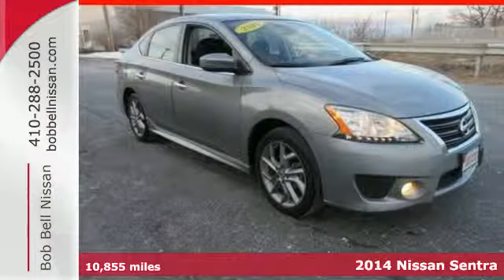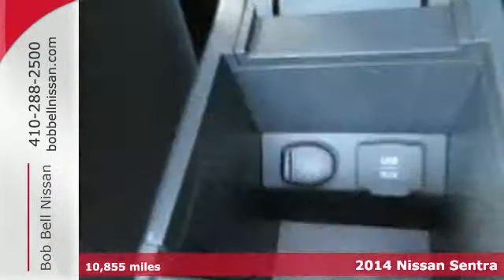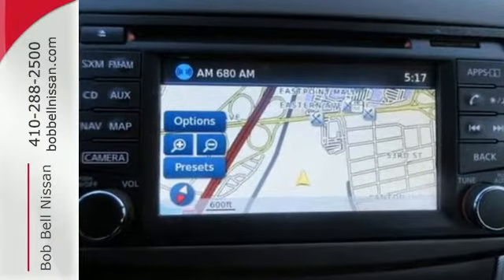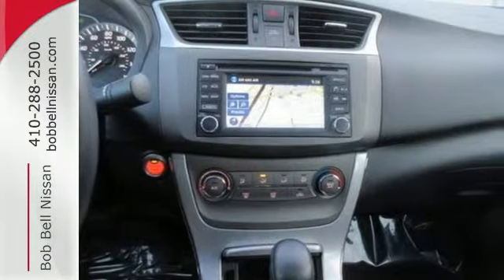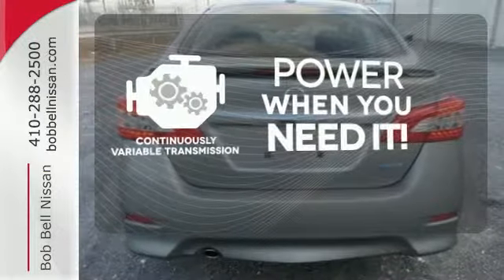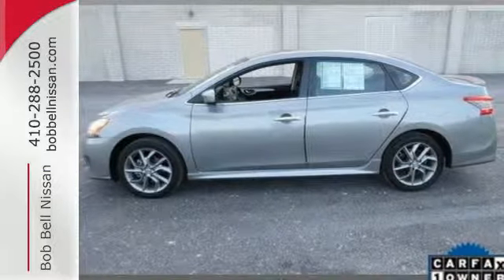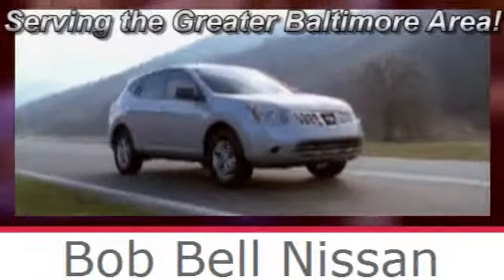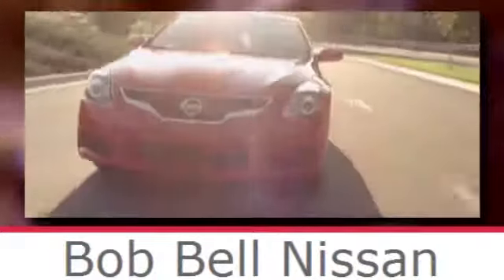2014 Nissan Sentra Baltimore MD Dundalk, MD N81580A - SOLD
Year: 2014
Make: Nissan
Model: Sentra
Trim: S
Engine: 4 Cyl - 1.8 L
Transmission: Variable
Color: Magnetic Gray
Mileage: 10855
Stock #: N81580A
VIN: 3N1AB7AP4EL637845
-New Arrival- CVT Auto Trans, Keyless Entry, and Tire Pressure Monitors -Carfax One Owner- -Certified- Don't forget you get Free Oil Changes, Tire Rotations, Multi-Point Inspections for 24 Months or 24,000 Miles! -Low Mileage- -OIL CHANGED, NEW ENGINE AIR FILTER, AND NEW CABIN AIR FILTER- This Magnetic Gray 2014 Nissan Sentra S is priced to sell fast! This Sentra gets great gas mileage with over 39.0 miles per gallon! Save money at the pump to say the least! Bob Bell Nissan prides itself on value pricing its vehicles and exceeding all customer expectations! The next step? We are located at: 7900 Eastern Ave, Baltimore, MD 21224.

7900 Eastern Ave.

Address:
7900 Eastern Ave